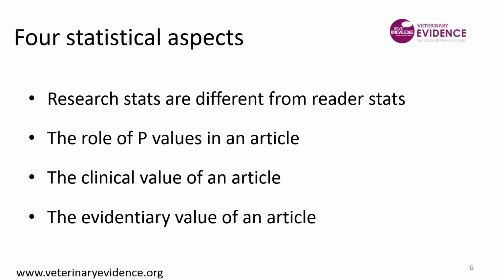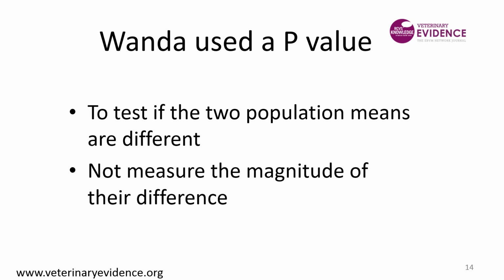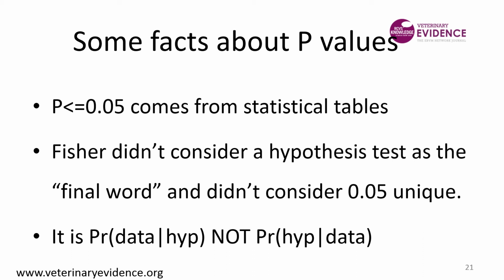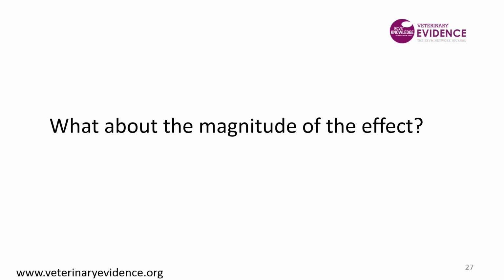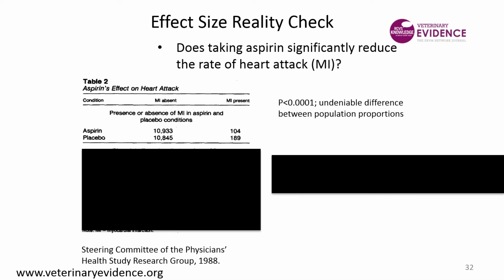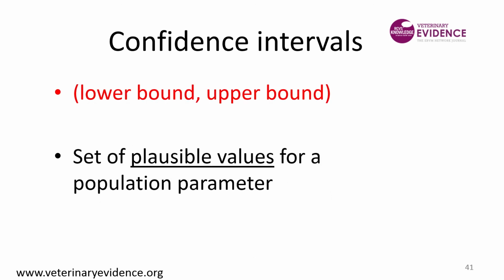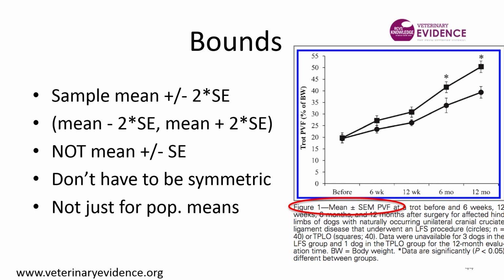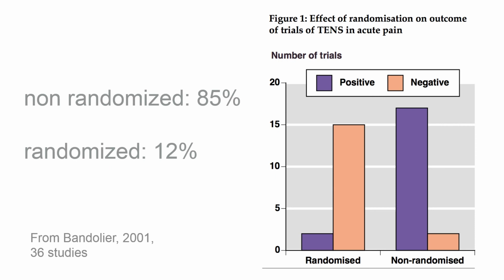Session 3 Practical stats for practical people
Breakout session by Dr Richard Evans, Editor-in-Chief, Veterinary Evidence

EBVM Skills Day 2015 took place in London on the 30th October.